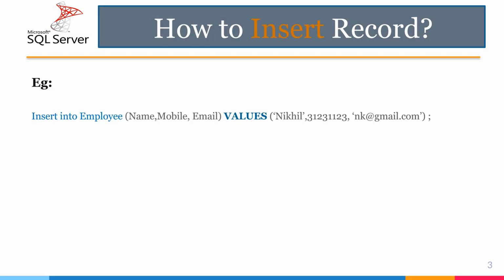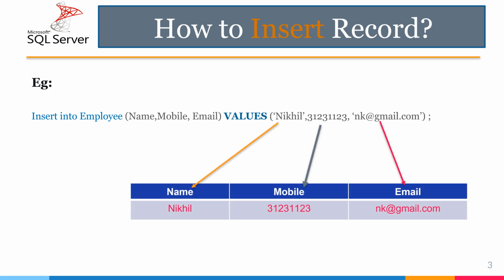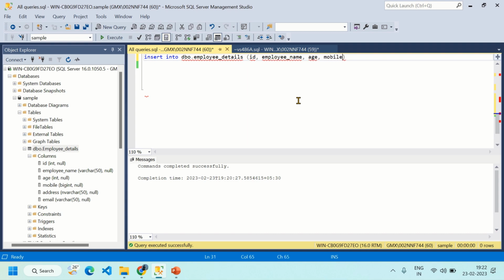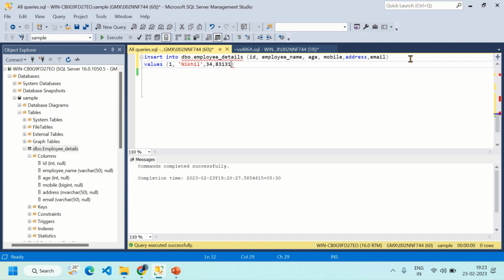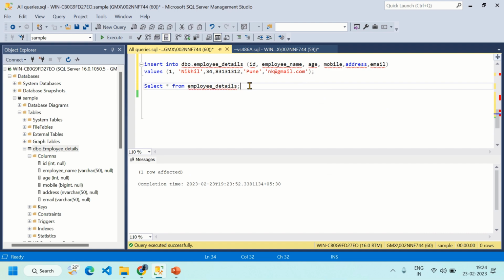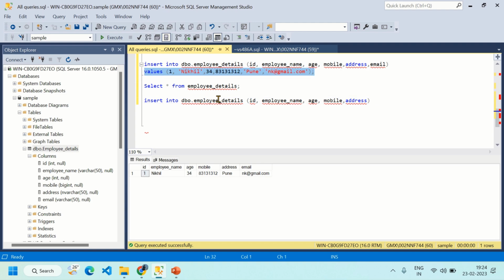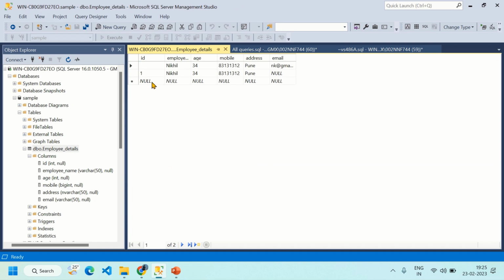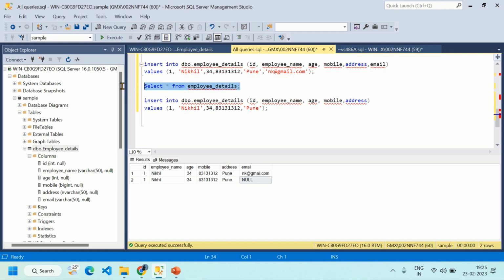How to Insert Record in SQL Table | SQL Insert Statement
Welcome to Tech and Talk's SQL Tutorial Series!

In this video, we'll guide you through the essential process of inserting records into an SQL table using the SQL INSERT statement. Whether you're a beginner or looking to expand your SQL skills, this tutorial is perfect for mastering the art of data insertion.

Here's what you'll learn in this tutorial:

SQL INSERT Statement: We'll explain the SQL INSERT statement and show you how to use it to add new records to your SQL table.

By the end of this tutorial, you'll have the knowledge and confidence to insert records into SQL tables effectively, a fundamental skill for managing databases.

Have questions or ideas for future videos? Leave a comment; we value your input!

Join us as we explore SQL together; hit 'play' and let's dive into the world of inserting records into SQL tables!